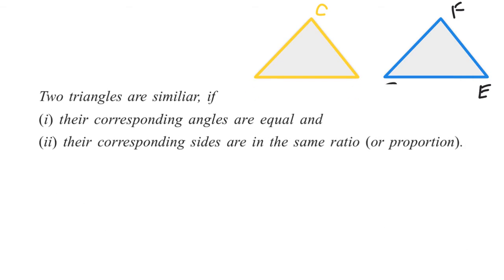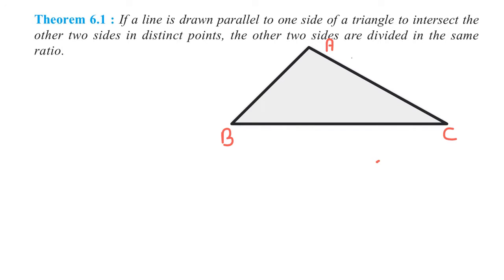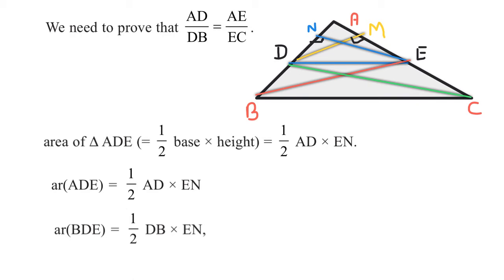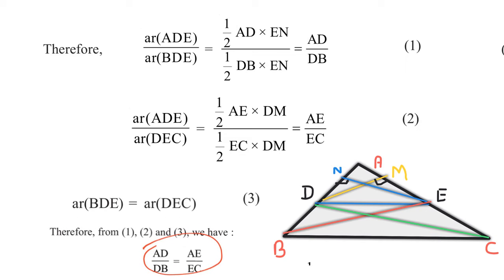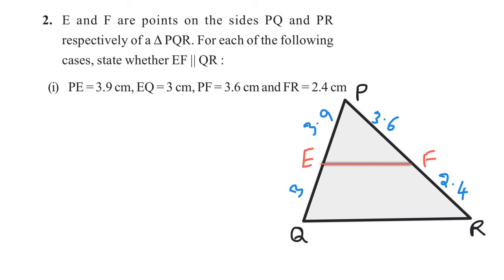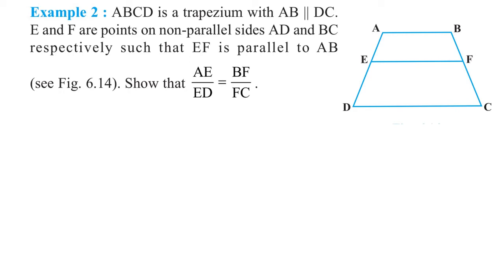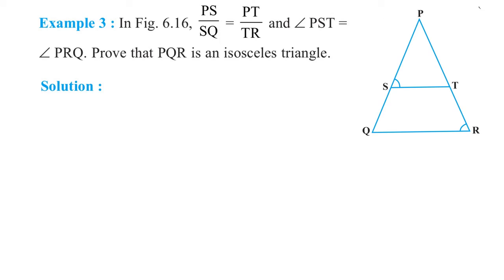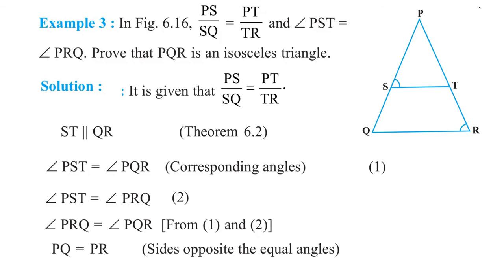6.2-- Similarities of Triangles